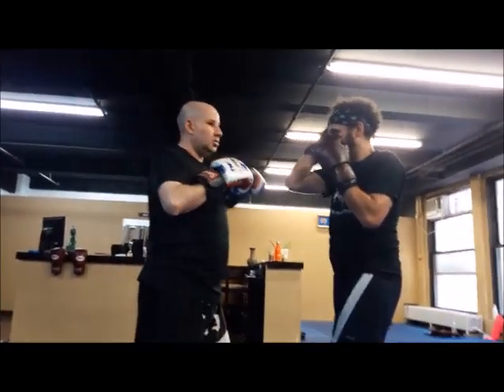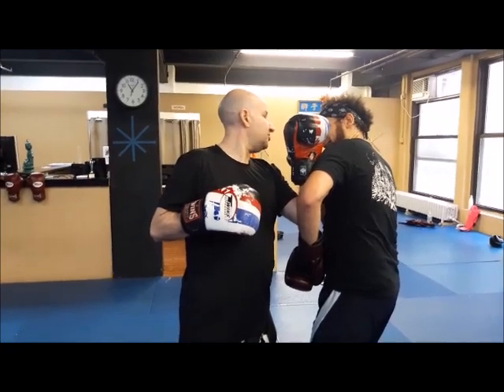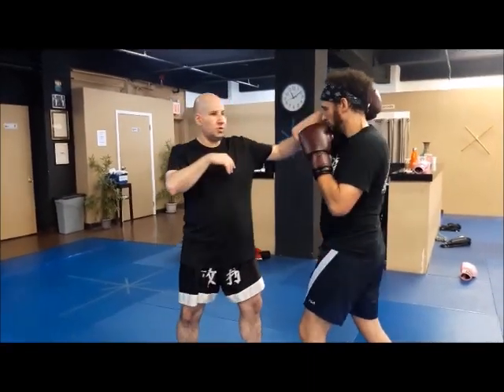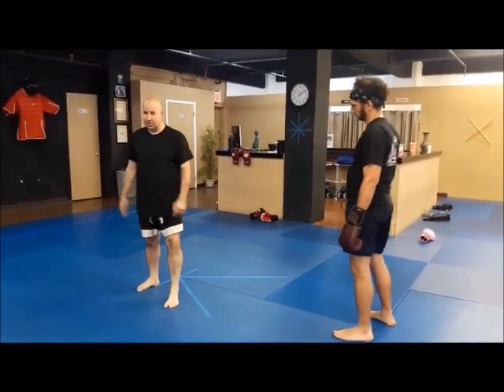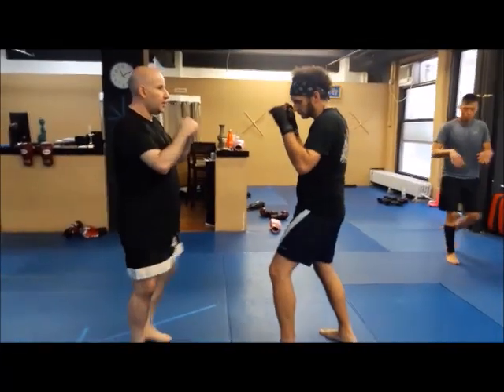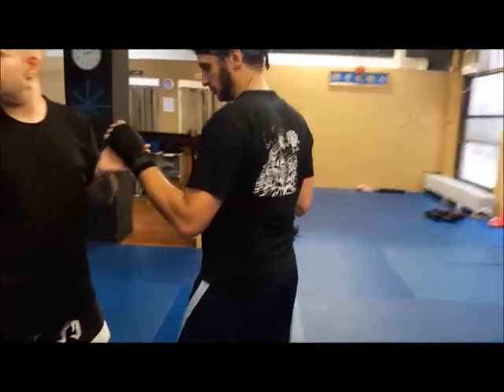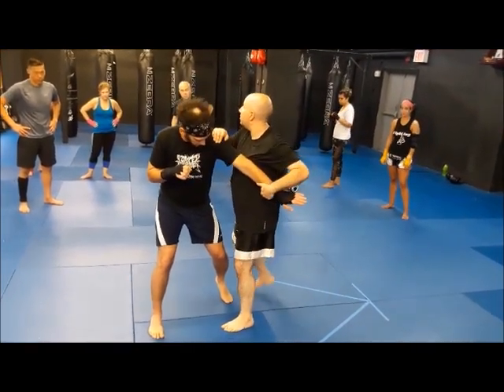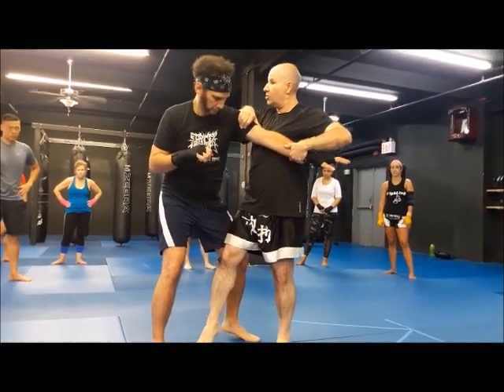Hidden applications in spinning body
Online courses, train with us even if you are not in NYC!

Traditional kung fu, San Da, Shuai Jiao, Qin Na (Chin Na), applications, body method... complete training you can get online